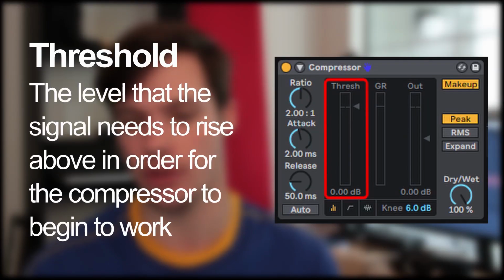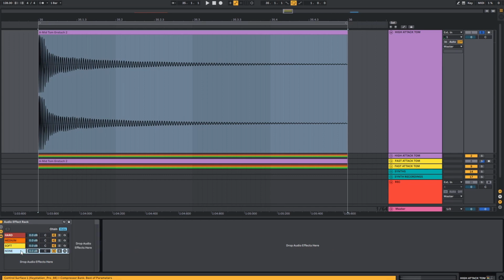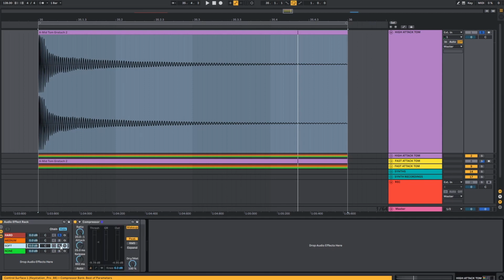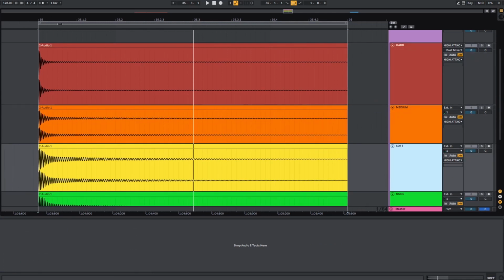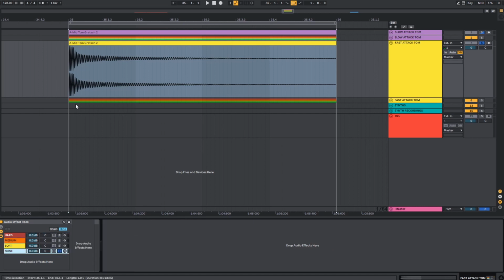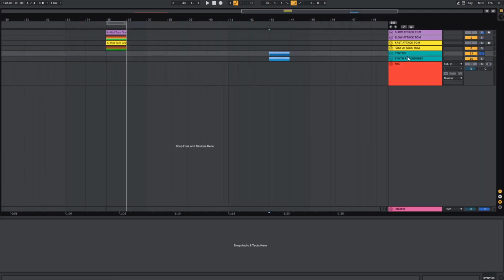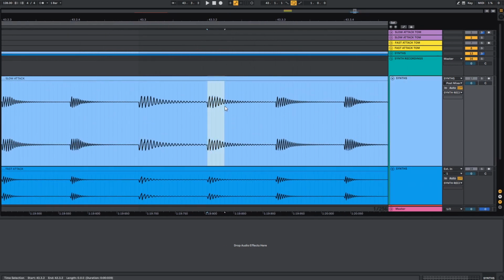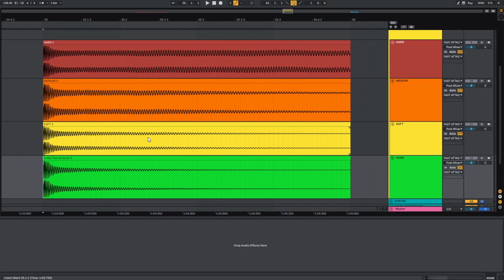When Do I Use A Compressor?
Sound examples start at 4:10
*Correction: Around 10:00 I misspoke and flipped around fast and slow attack